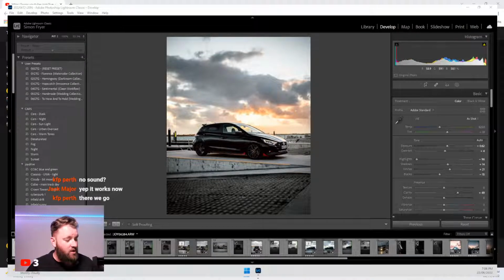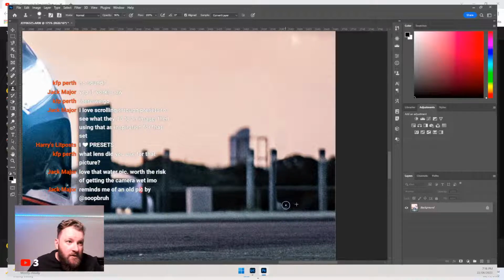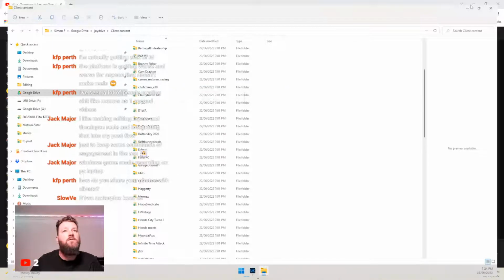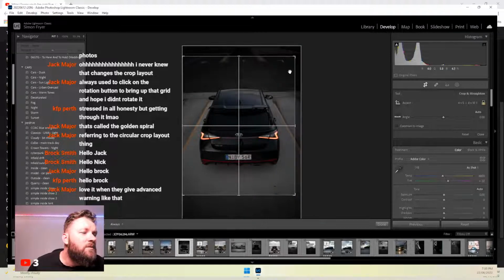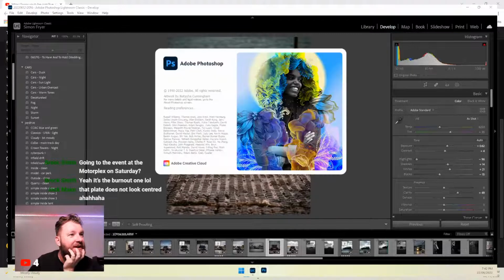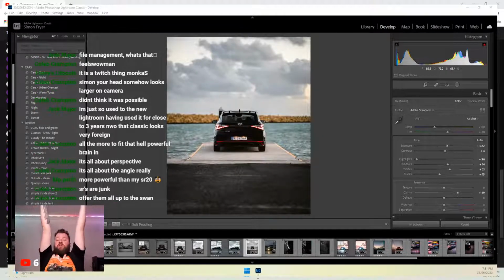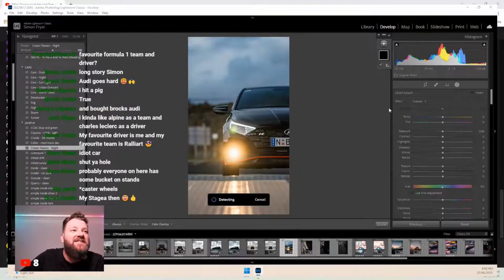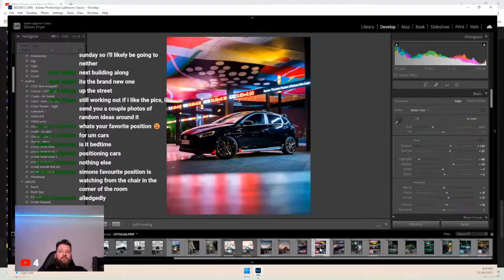How to position cars for automotive shoots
Composition with car shoots is incredibly important, let's discuss!